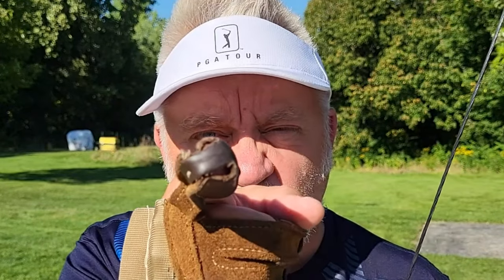VOGTLAND OUTDOORS 2022 1 minute ad ARE YOU TERRIFIED OF SHOOTING BAREBOW